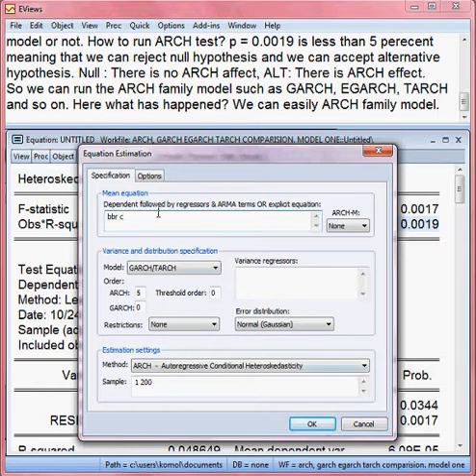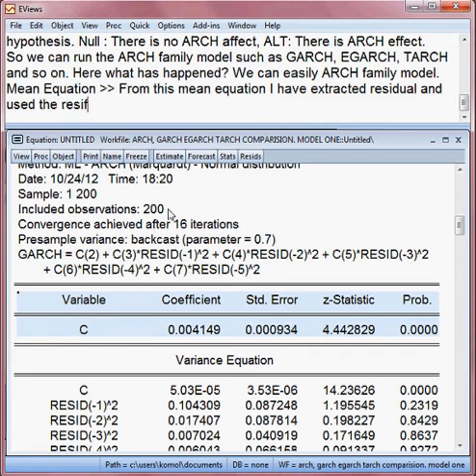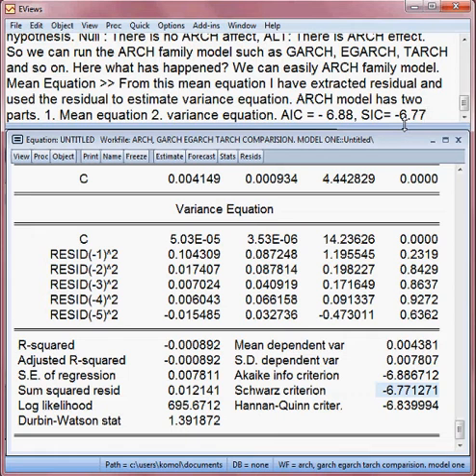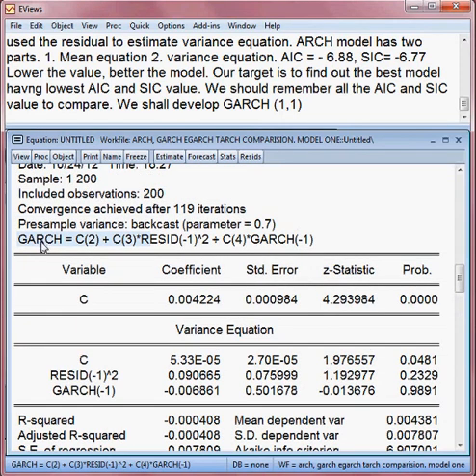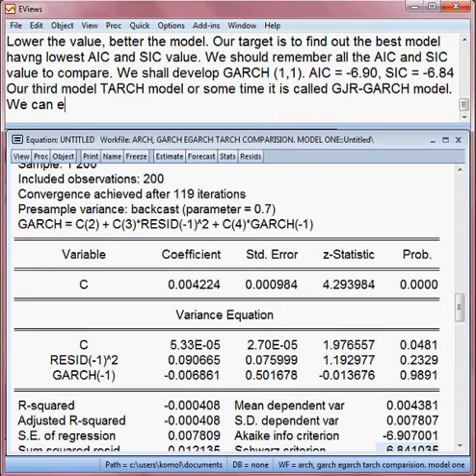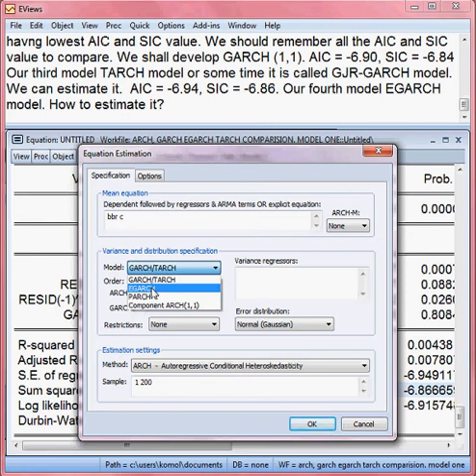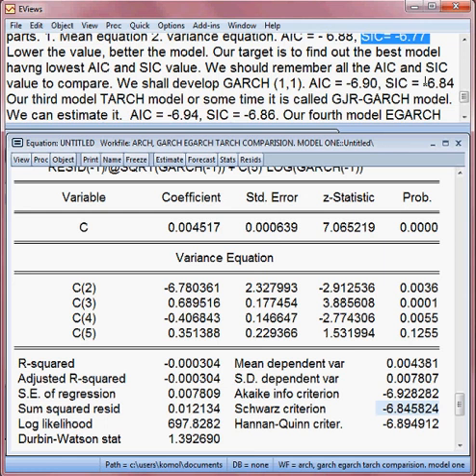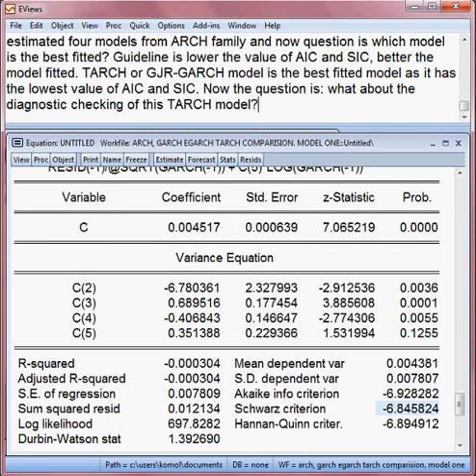Comparison of ARCH GARCH EGARCH and TARCH Model. Model One. Part 2 of 3. EVIEWS